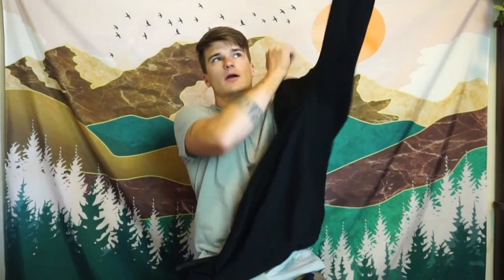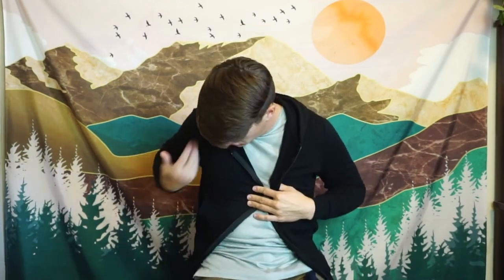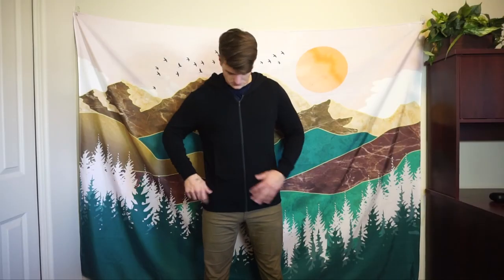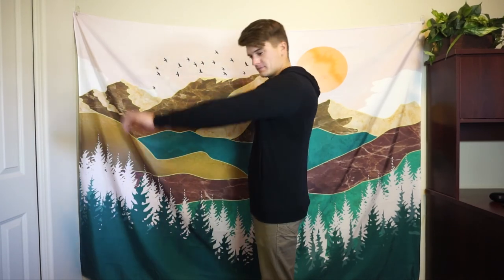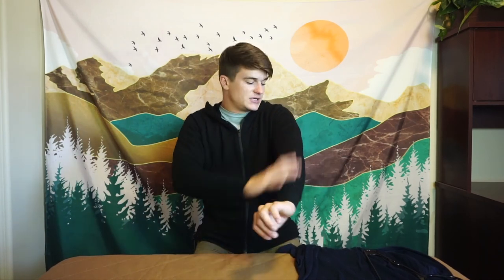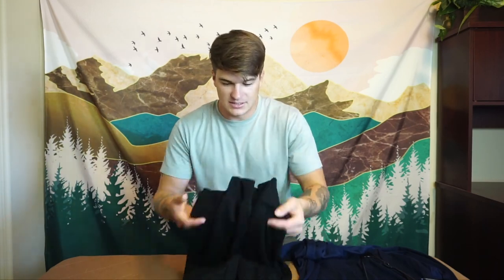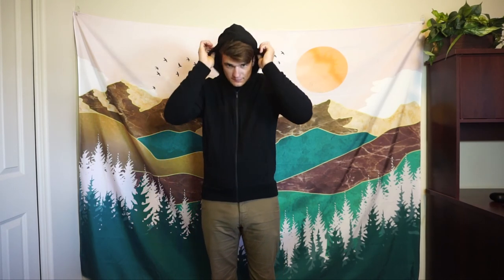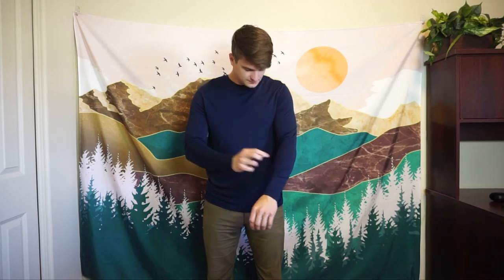Unbound Merino Travel Hoodie and Long Sleeve Merino Shirt! (Jacket week EP3)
This was supposed to be episode 2 but Math is hard so it’s episode 3!
Jacket Week Episode 3!
The Unbound Merino travel Hoodie and Long sleeve Merino Wool shirt are two of the best winter travel clothing on the market. Soft, comfortable, durable, and easy to pack away they add a lot to your travel line-up! Check these and other great products from them out!